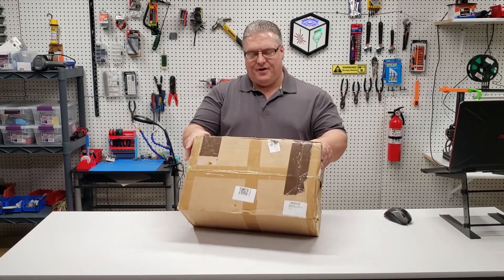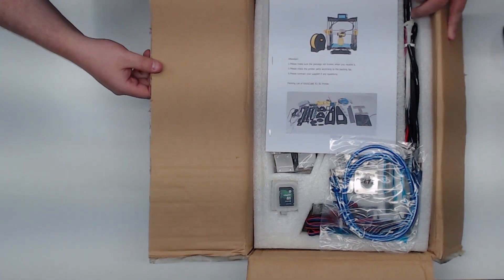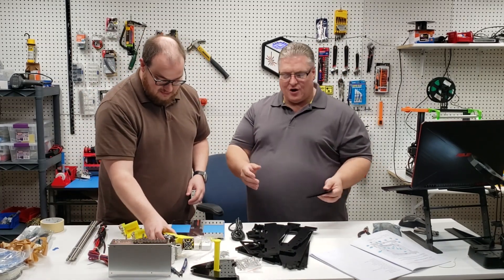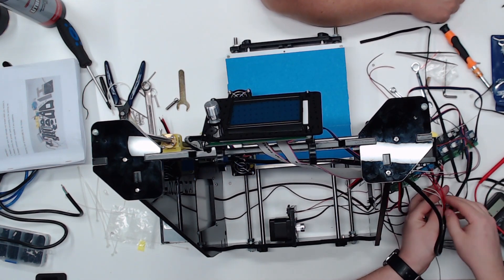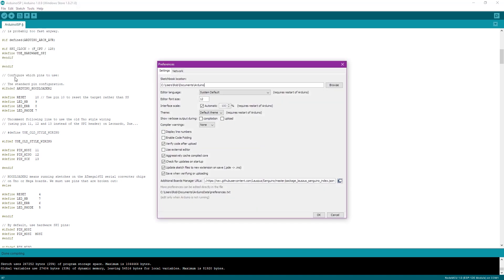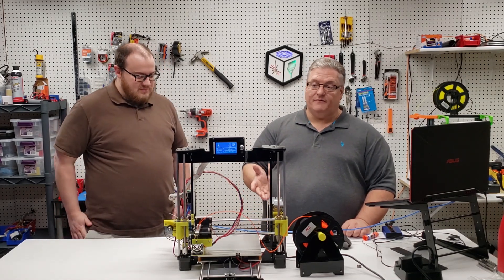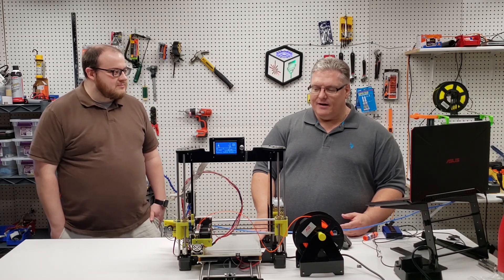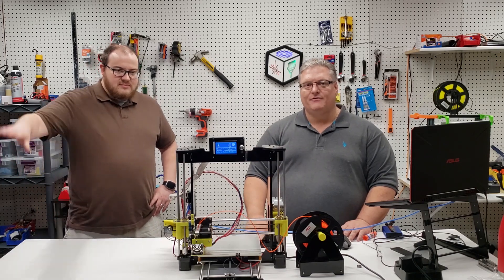$100 3D Printer Kit! Cheap printer from Amazon! Is the cheapest worth it?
This $100 printer build was of a Raiscube R2 3D Printer that I got from Amazon. The cheapest printer I could find! Was it worth $100 or was this a bust?  The company that built this printer is out of business. Train wreck or awesome we are going to find out what kind of printer $100 builds! Our review of this printer sure was interesting!

Raiscube R2 Printer

Glass Bed

Limit Switches We Used

Motherboard Connectors for fan

Arduino Uno

Firmware Pin Configuration
Shows back of raisecube display and pintout.
ARDUINO PIN 11 =  RAISECUBE DISPLAY 2.6 PIN_MOSI
ARDUINO PIN 12 = RAISECUBE DISPLAY 2.1 MISO
ARUDINO PIN 13 = RAISECUBE DISPLAY 2.2 SCK
ARDUINO PIN 10 = RAISECUBE DISPLAY 1.4 RESET
ARDUINO PIN GND = RAISECUBE DISPLAY 1.9 GND

If you need help with this check out our Discord where you can ask questions and chat with other makers.